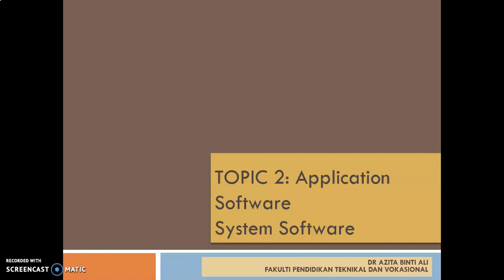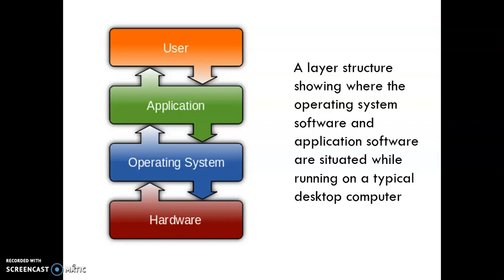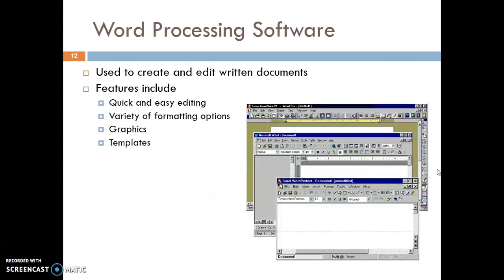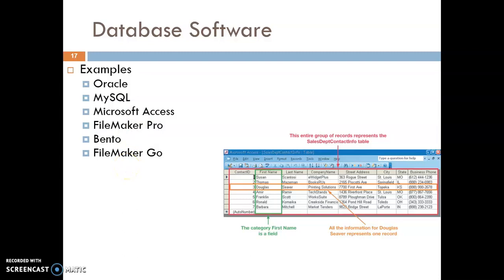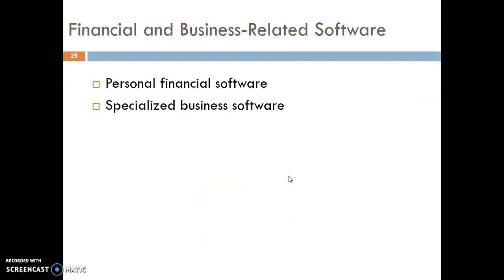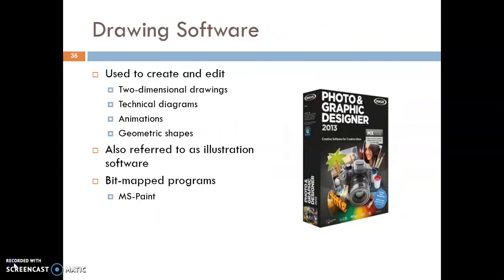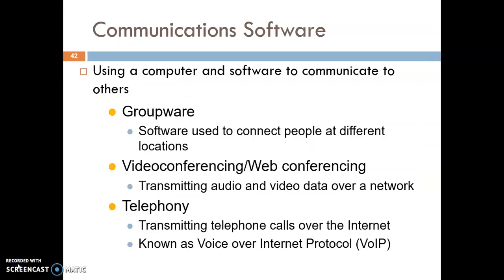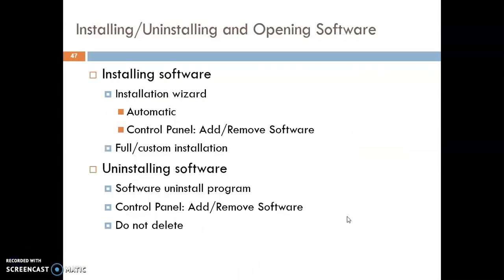topic 2 system and application software